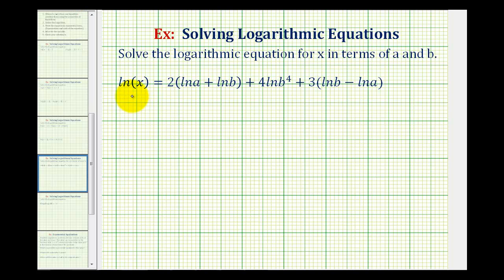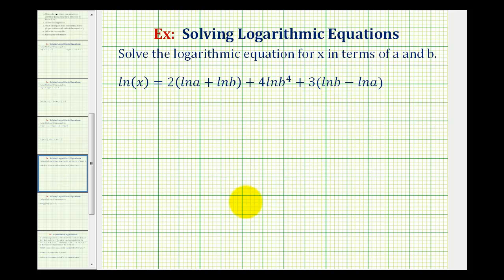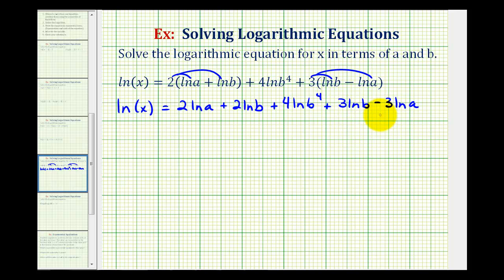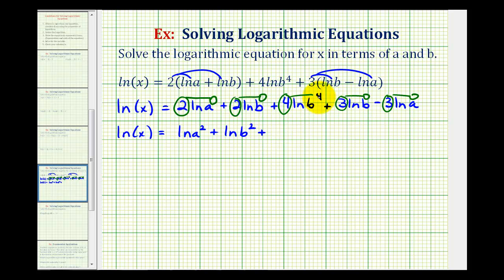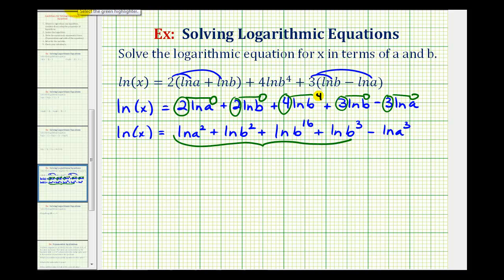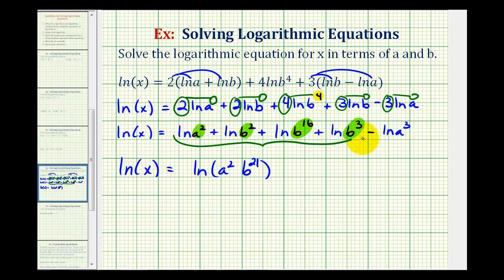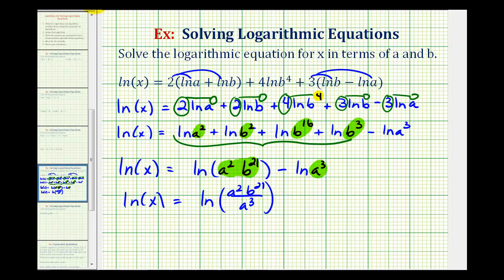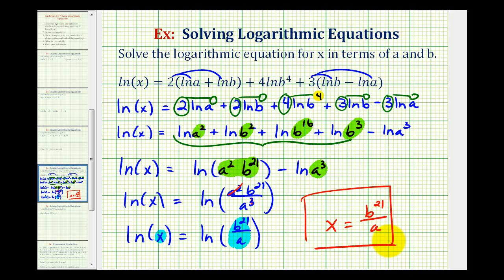Ex: Solve a Logarithmic Equation in Terms of Other Variables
This video explains how to solve a logarithmic equation in terms of two other variables.  This is a review of how to apply the properties of logarithms to combine logarithms.